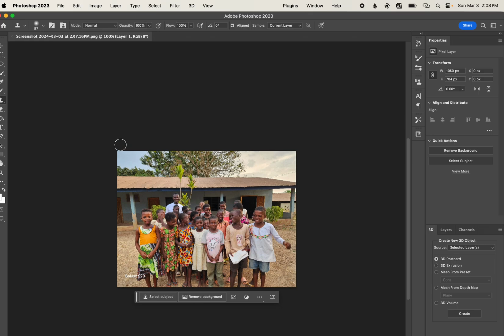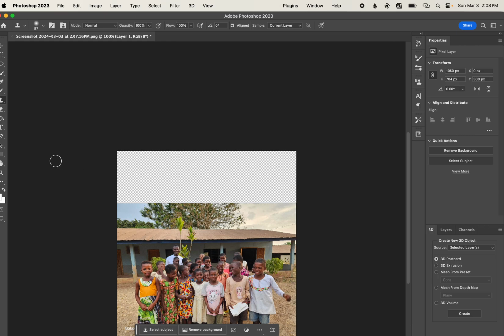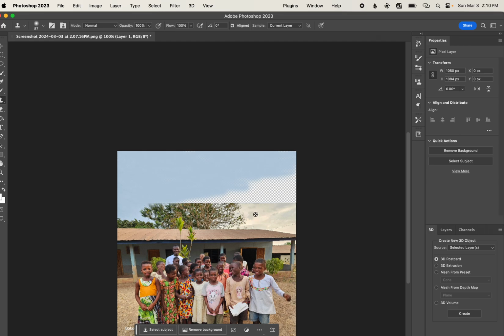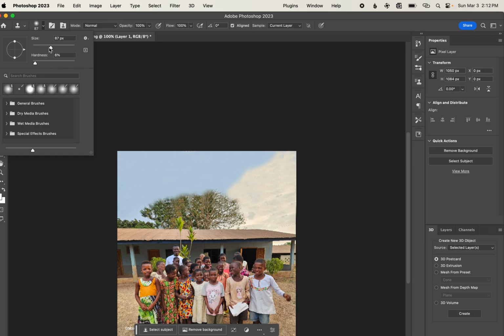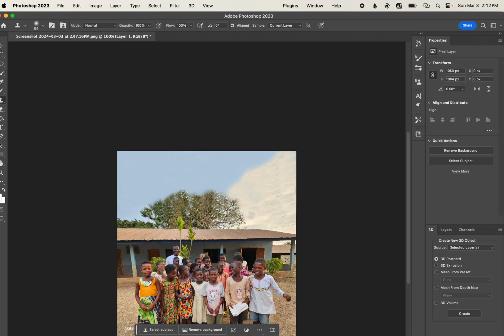Part 1 (of 3) Extending in Photoshop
D1:8 Newlstter tutorial on how to extend an image so that you can place type above the subject.